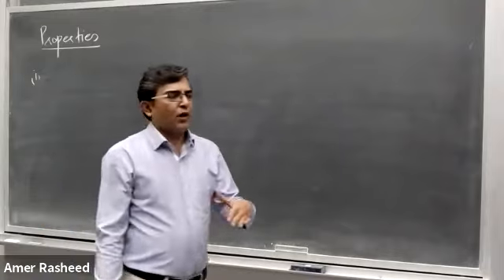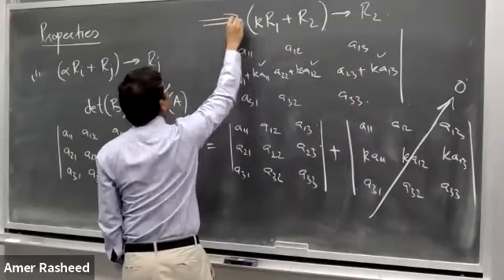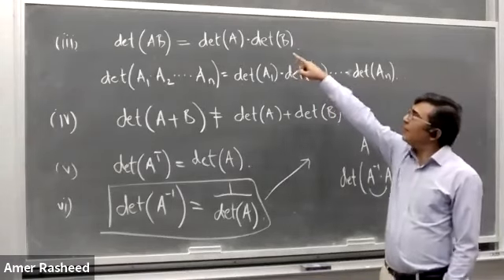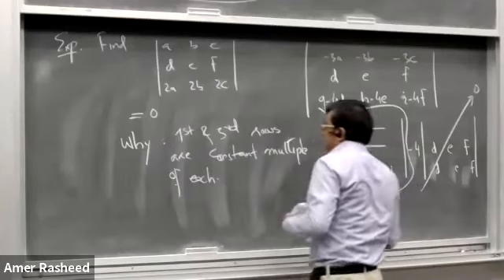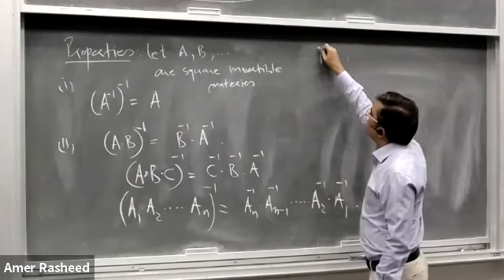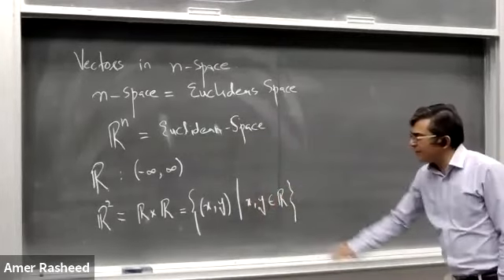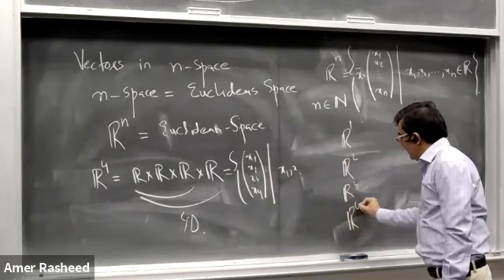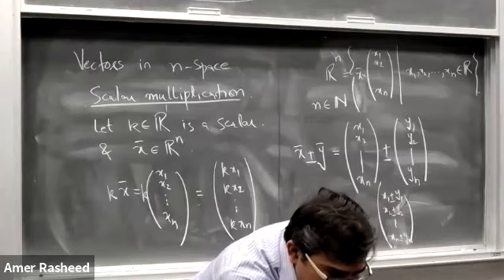MATH120 - S3 - Lecture - 8 - Properties of Determinants, Inverse and Transpose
In this lecture, i shall discuss properties of Determinants, properties of Inverse and transpose of the matrices.